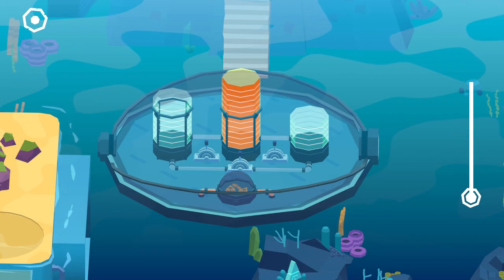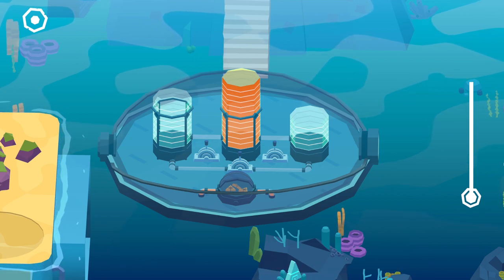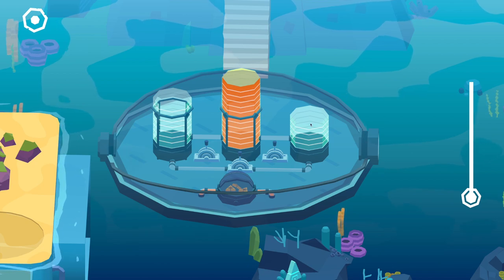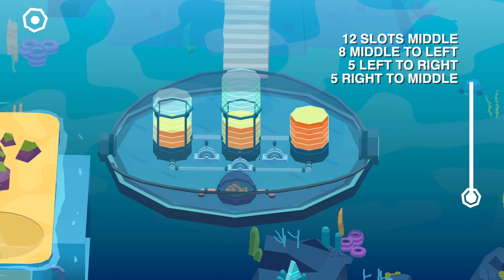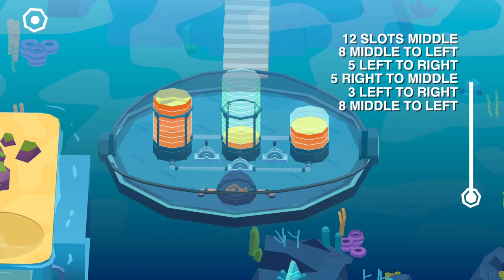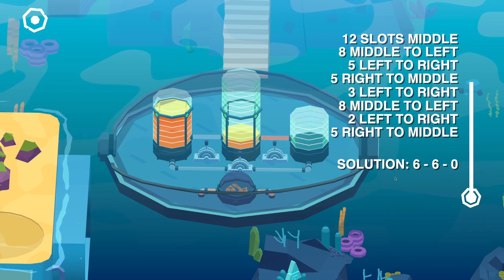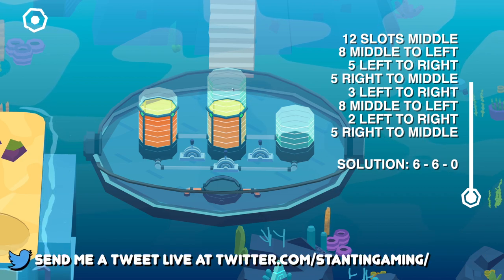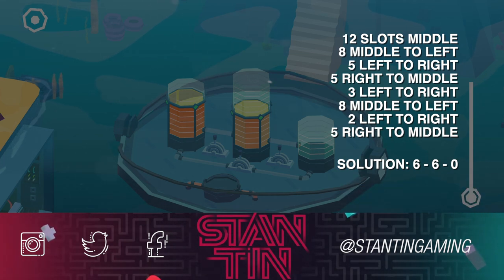Down In Bermuda | How To Solve The Liquid Chambers Puzzle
The solution to solve The Liquid Chambers Puzzle!

Start with 12 slots in the middle (0, 12, 0).
Move 8 slots from middle to left (8, 4, 0).
Move 5 slots from left to right (3, 4, 5).
Move 5 slots from right to middle (3, 9, 0).
Move 3 slots from left to right (0, 9, 3).
Move 8 slots from middle to left (8, 1, 3).
Move 2 slots from left to right (6, 1, 5).
Move 5 slots from right to middle (6, 6, 0).